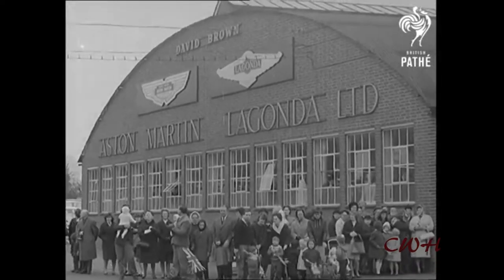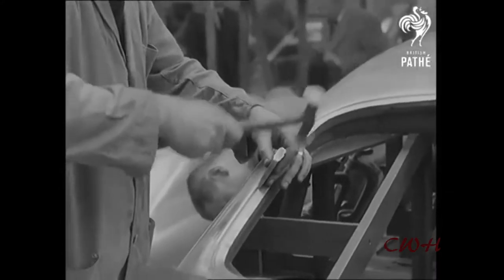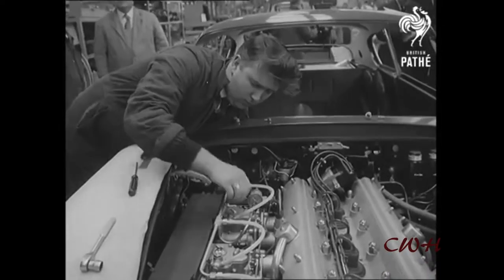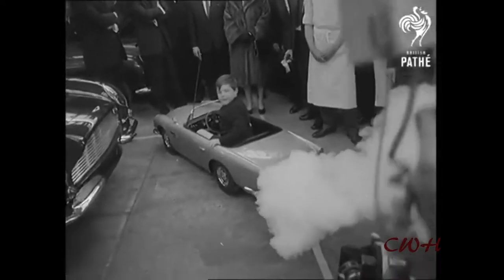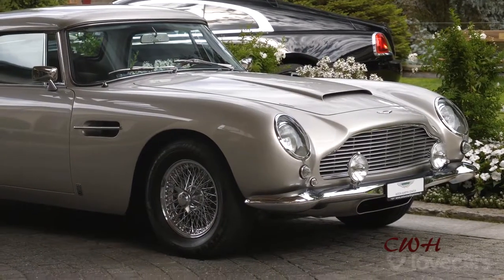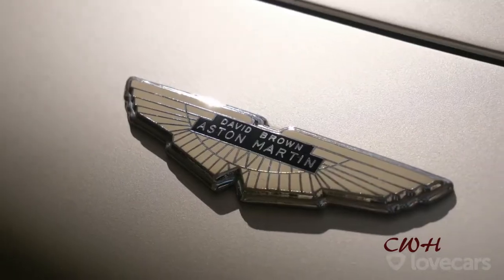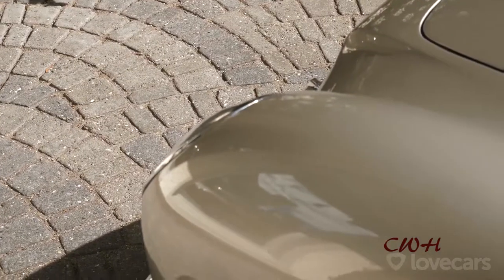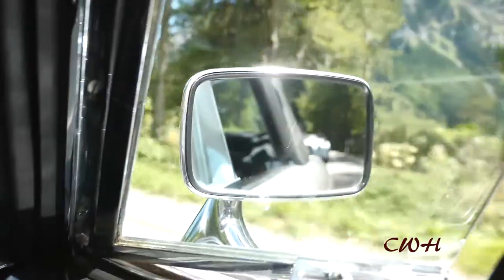aston martin db5 featuring Ayisha Diaz (James Bond car)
One of the best iconic cars ever made. This is a compilation of videos around the world and a movie caption from james bond (goldfinger). cars between 1960 to 1970s are the pillar stone to the cars that here today and the success of those cars is what has made this cars of today the "IT CARS"

Kinkellclassics